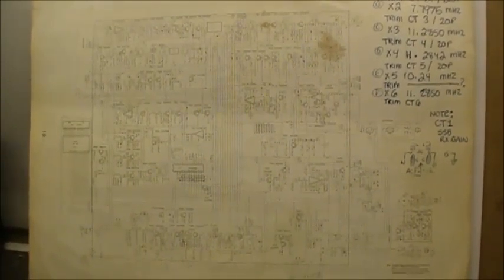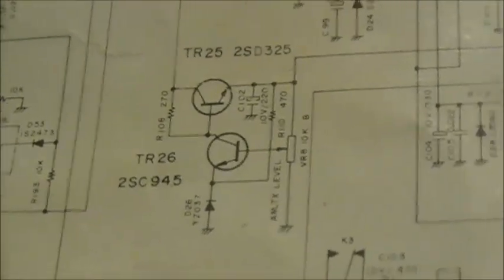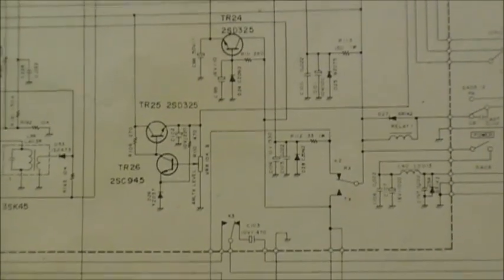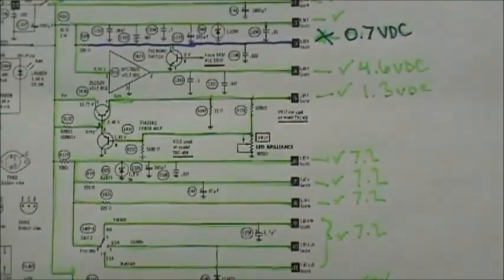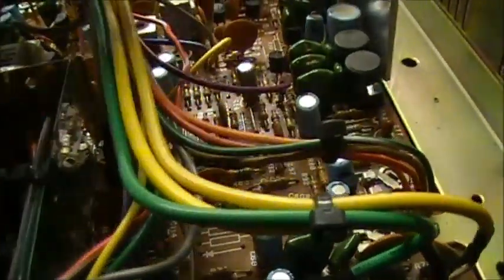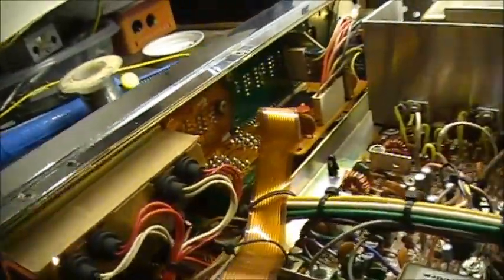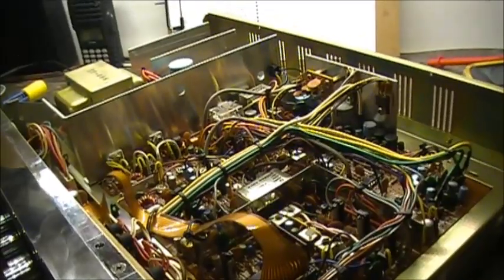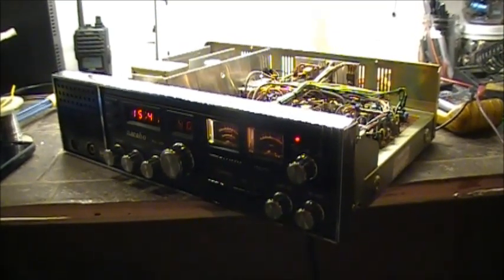Realistic TRC-457 Trouble shooting and repair PART-5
So far, it appears that the main board is functioning normally.
The problem has now been tracked back to the Upd858 PLL circuit.